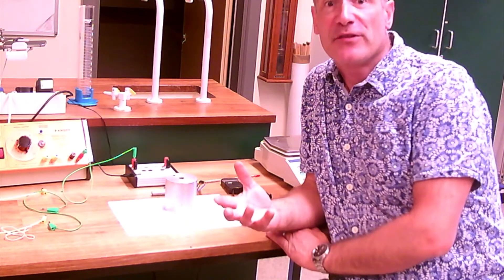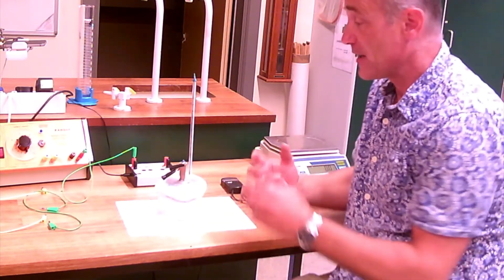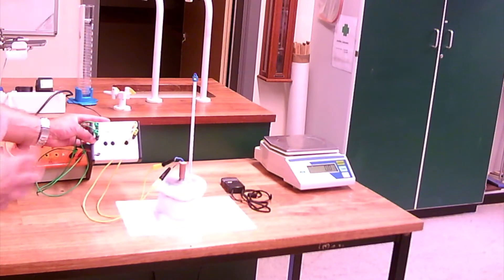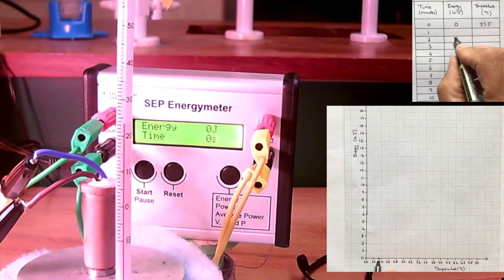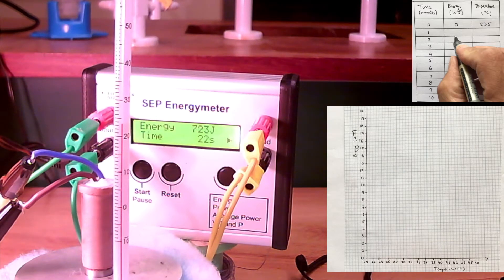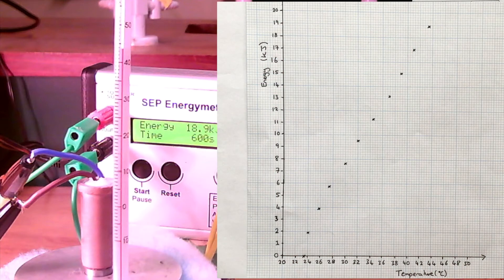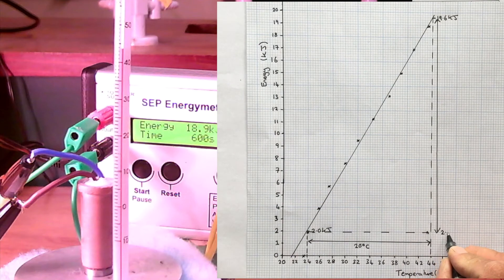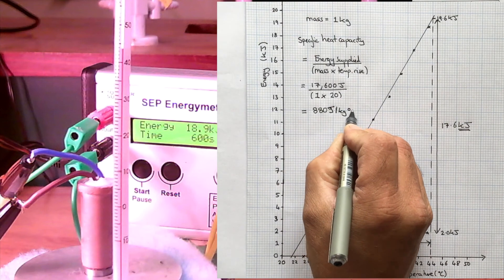Specific heat capacity practical